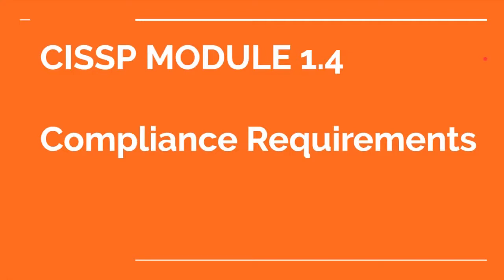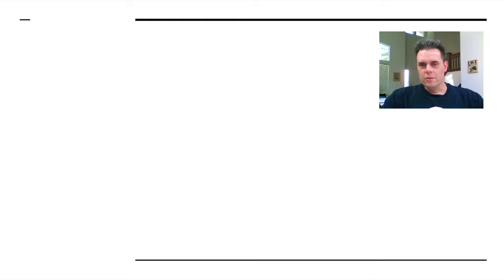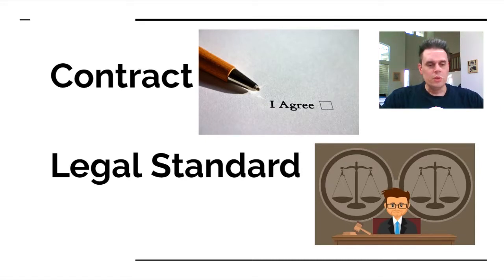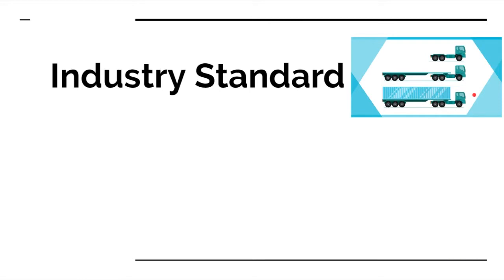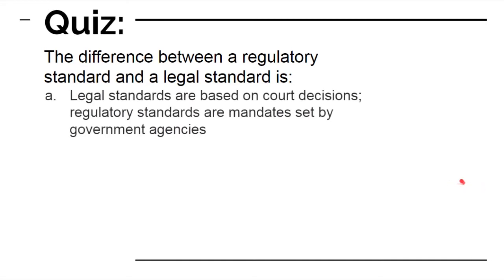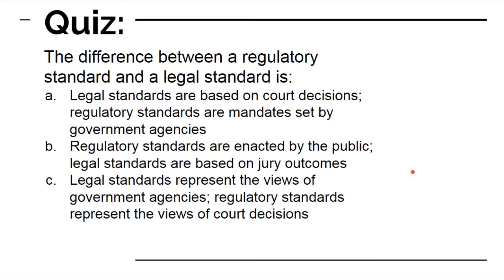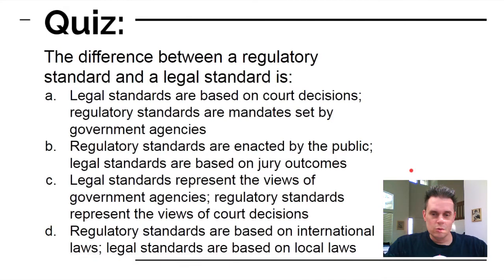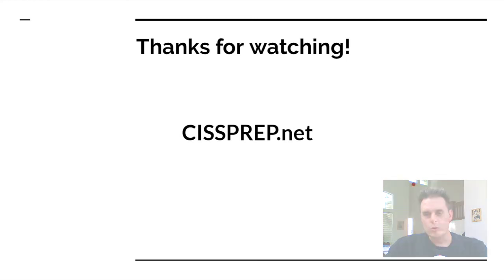CISSP Compliance Requirements Module 1.4 Part A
This video quickly covers the compliance requirements presented in the common body of knowledge (CBK) of the CISSP curriculum.  Compliance requirements consist of adherence to standards, including contractual, legal, regulatory, and industry standards.